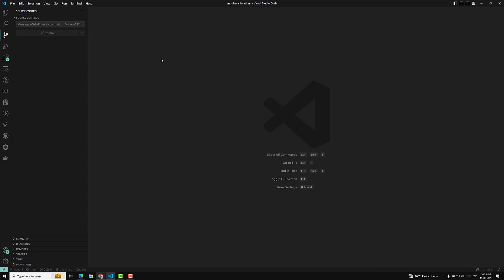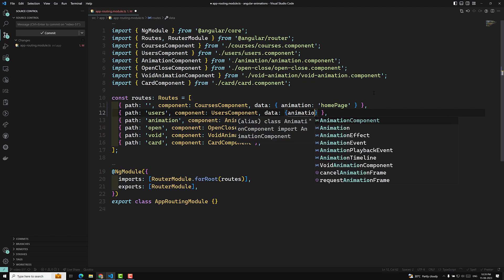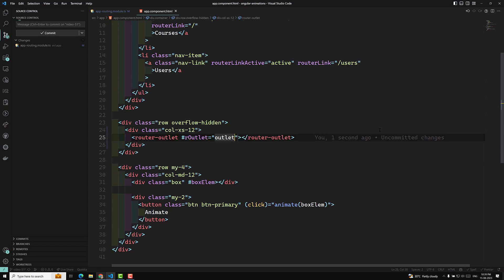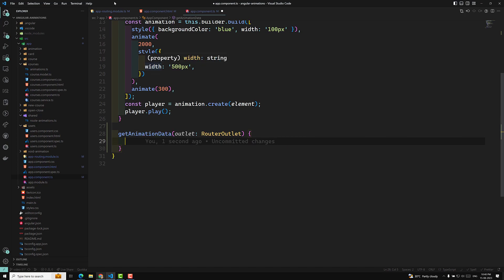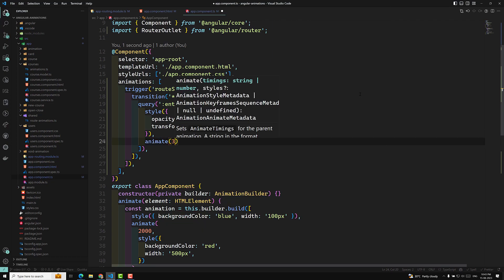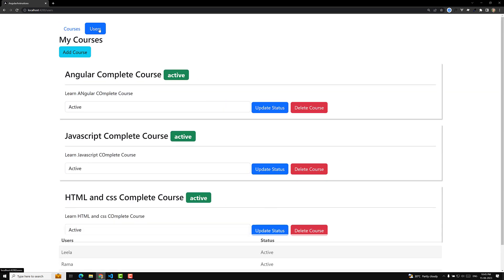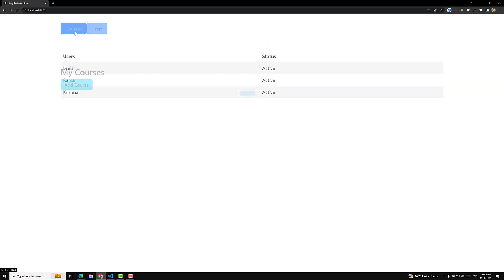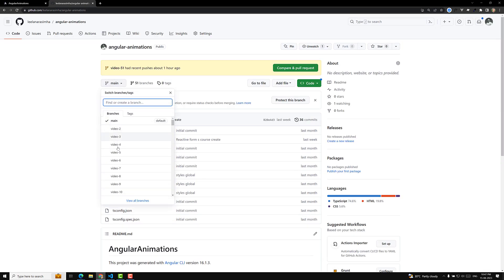52. Route Animation using Query method and activated route in Angular Animations App - Angular16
In this video we will see how to animate the Route Animation using Query method and activated route in Angular Animations App - Angular16